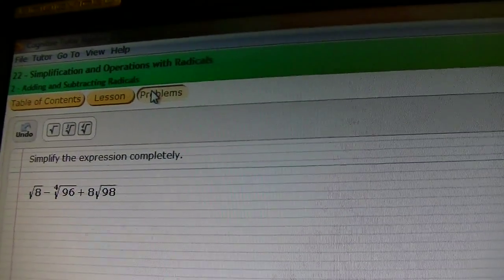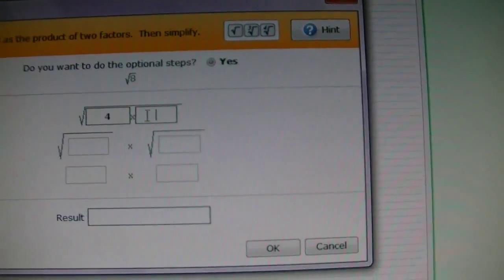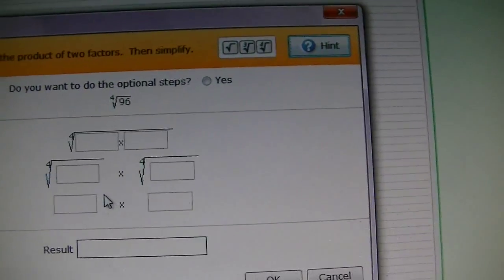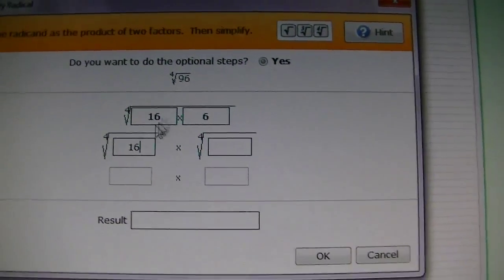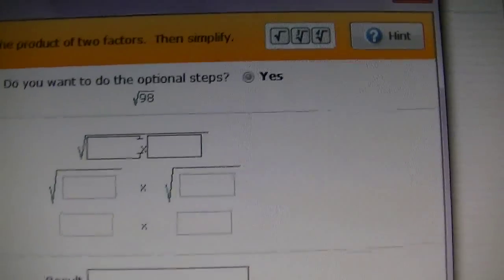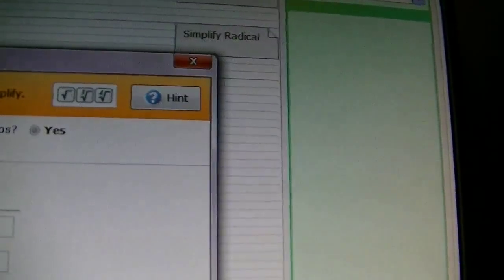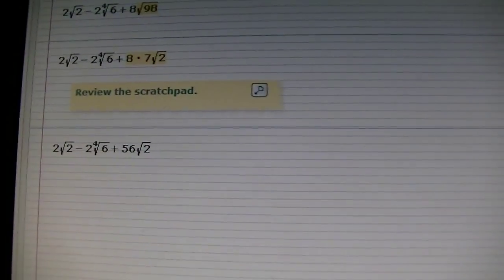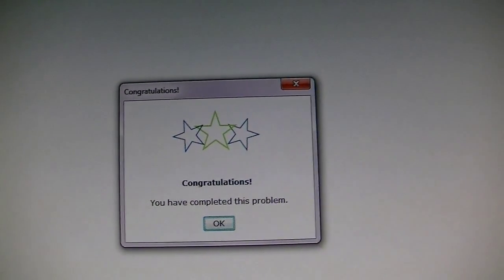Simplifying Radicals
Adding, subtracting and simplifying radicals